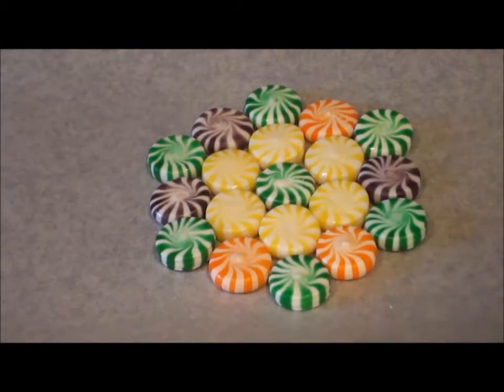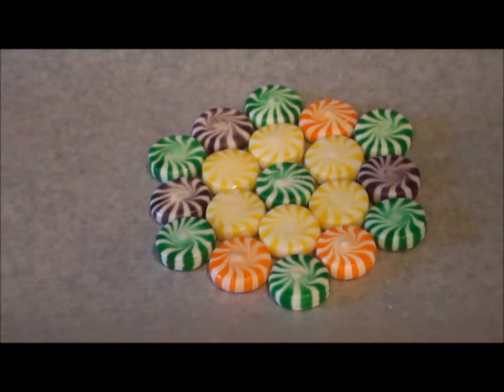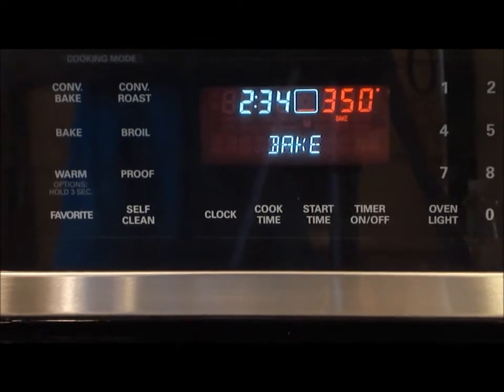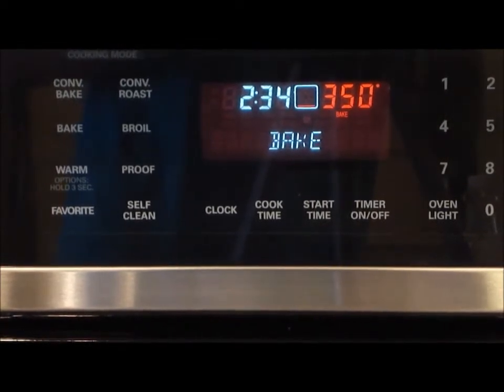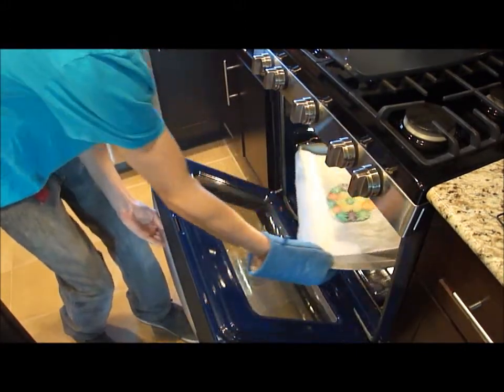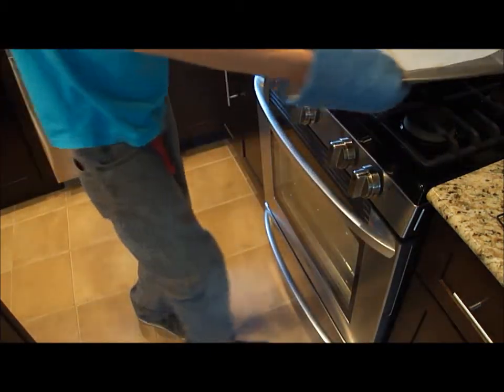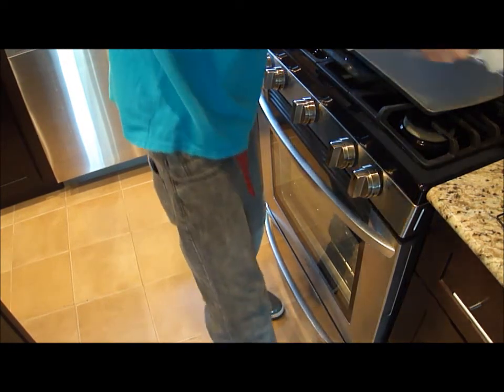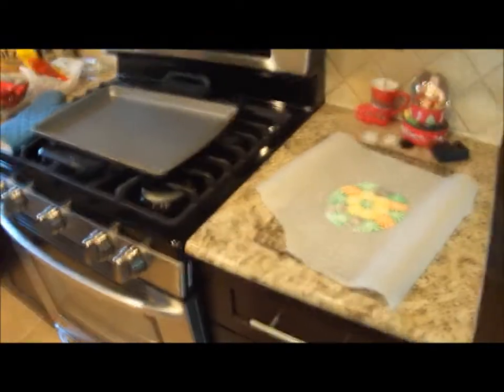Candy Plate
How to make a plate out of hard candy.   Use Parchment paper, hard candy, oven at 350 degrees for about 7 minutes.  You can also shape it into a bowl shortly after it comes out of the oven.